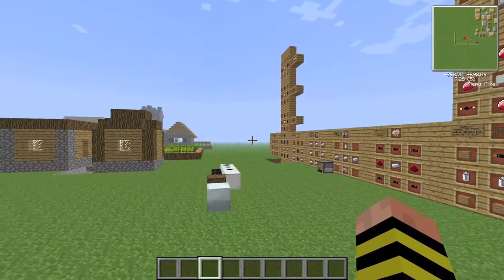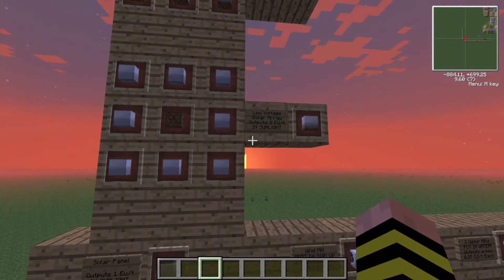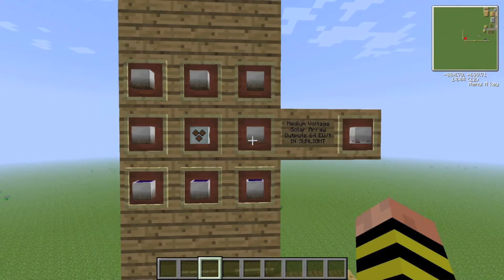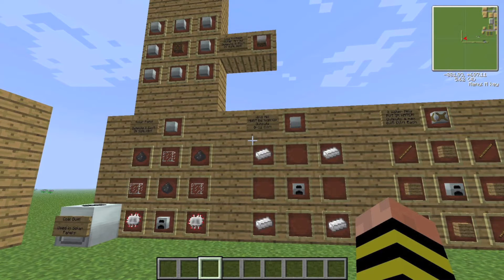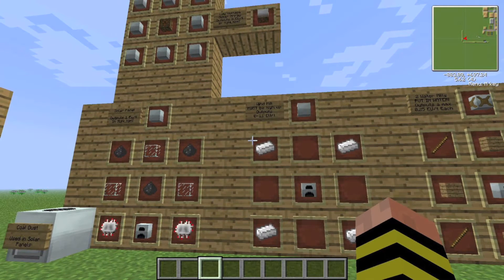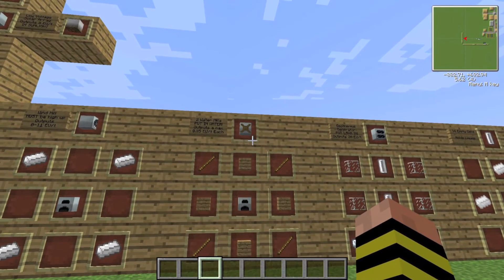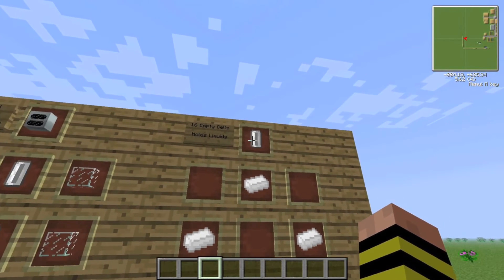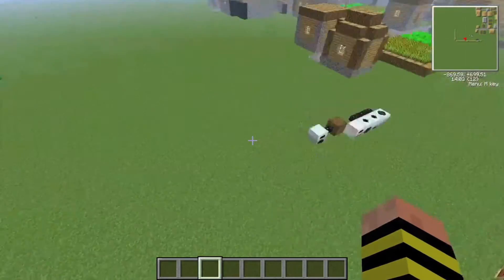Simple Industrial Craft 2 Tutorial; Power Generation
Here's how you generate power in IC2!

Video Specific Information:
Game: Minecraft
Version: 1.4.7
Mods: Industrial Craft 2 and Advanced Power Addon
World Type: Superflat

Minecraft Username: 1adog1
Xbox Live: Gauchestraw619
Dogcraft.net: 1adog1